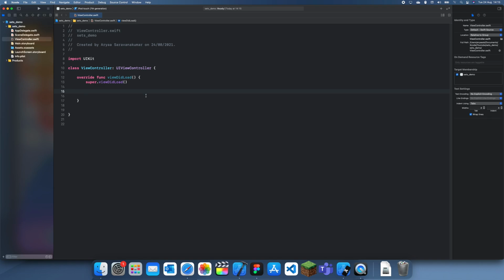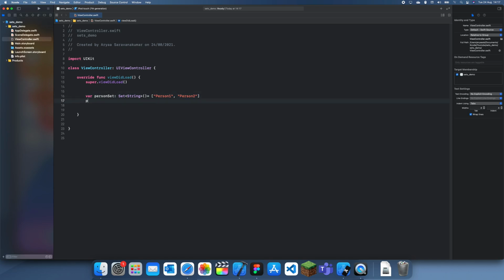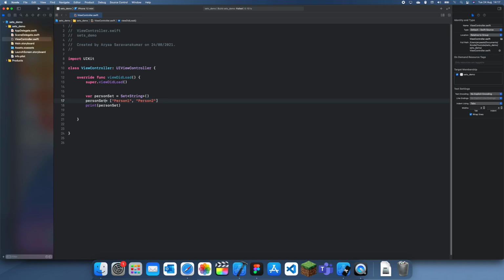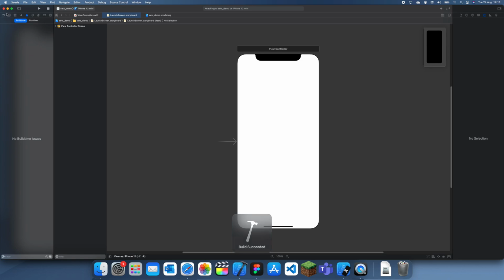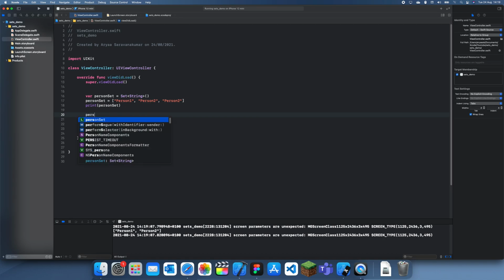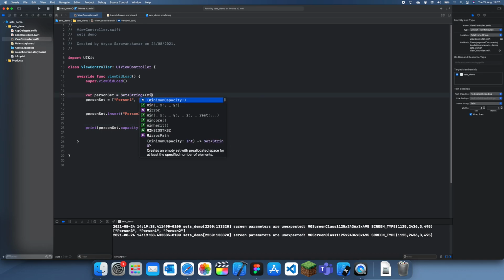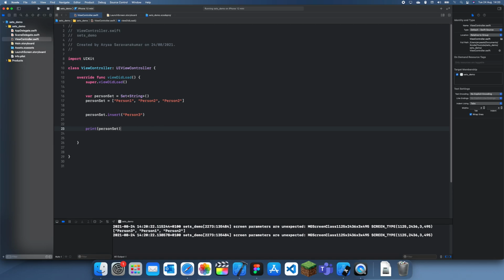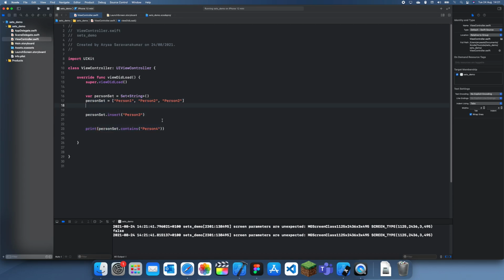Swift Programming Logic, #62: Sets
In this tutorial I will explain about sets, they are very similar to arrays but with 1 key difference.